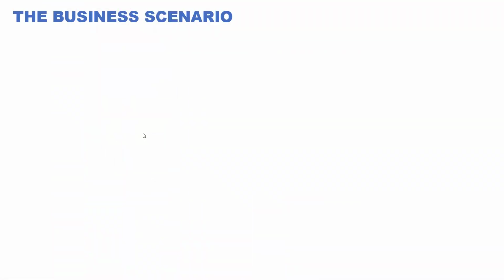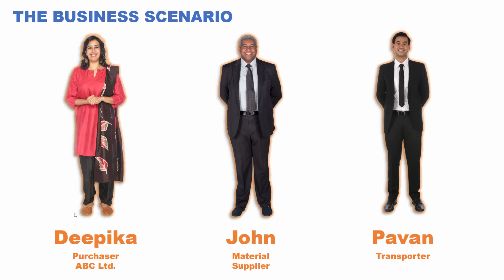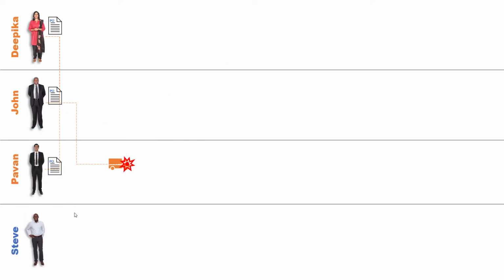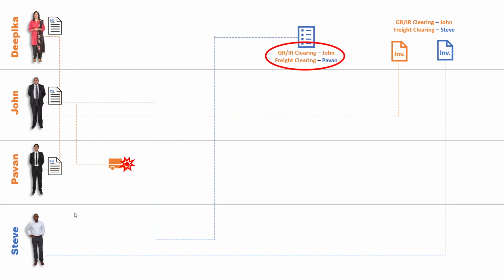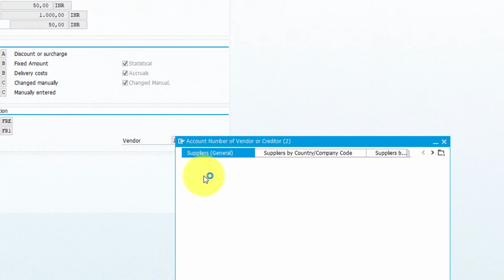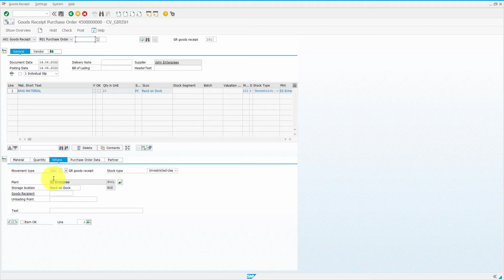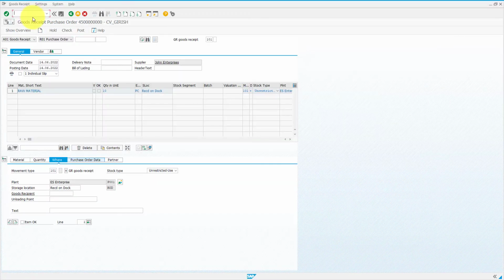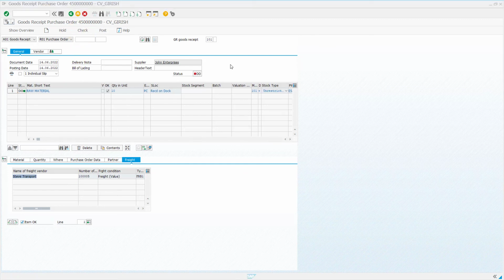How to change Freight Vendor during goods receipt | Delivery Cost in SAP MM | SAP Tips & Tricks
Hello Friends,

In today's video, we will understand a typical business scenario where we may need to change the transporter details during the goods receipt process. By changing a configurable parameter in the delivery cost condition type, we may introduce a field in the goods receipt to enter and modify the freight vendor in the MIGO screen.
The freight vendor selected in the goods receipt will auto-populate during the invoice verification process in SAP MM.

In this video:
00:00 - Introduction
00:33 - The Business Scenario
03:43 - SAP Demo
06:36 - Conclusion

Gears I Use:

Boya BYM1 Lavalier Microphone
Tygot Adjustable Aluminium Alloy Tripod
Jabra Elite Active 65t Earbuds
Follow